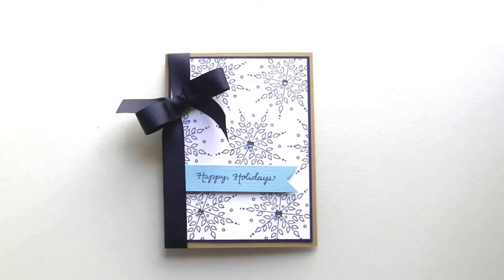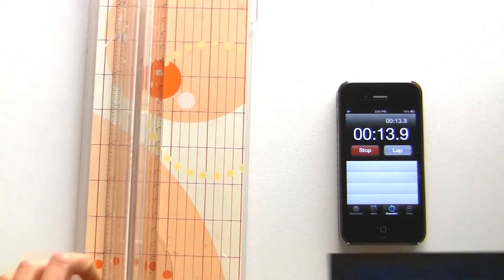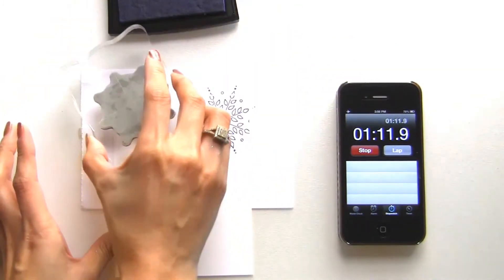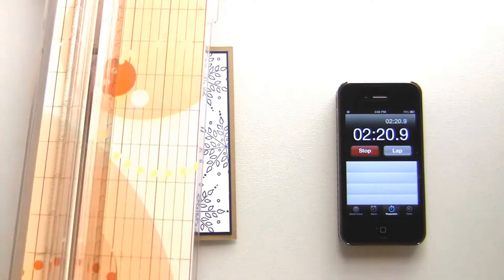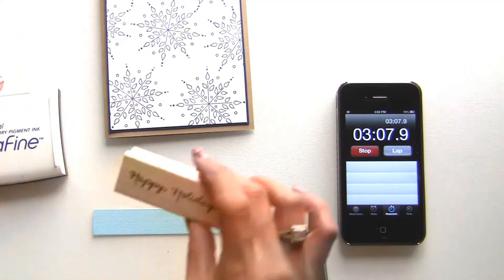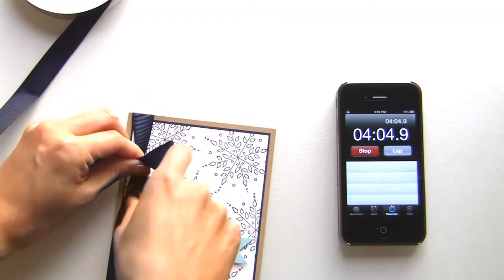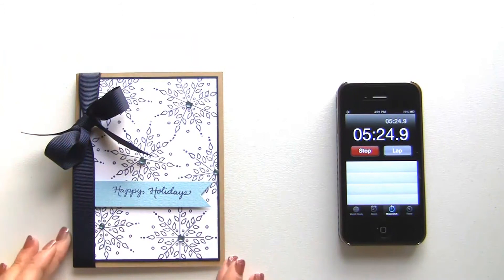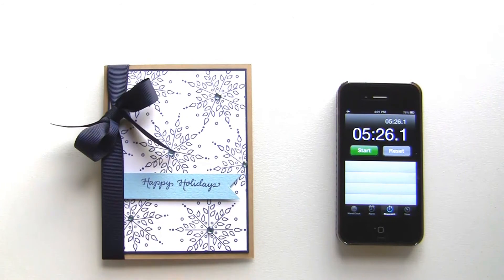Quick and Easy- DeNami Holiday Snowflakes card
Make a quick and easy holiday card using wood and cling mounted stamps based on the colors of the 10 Minute Craft Dash #7.